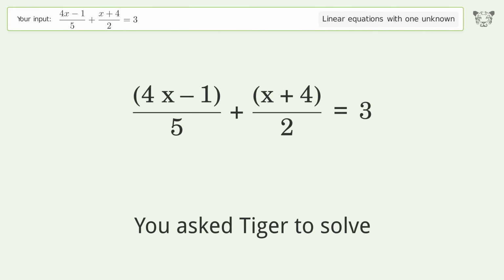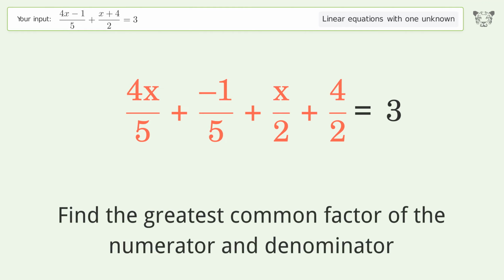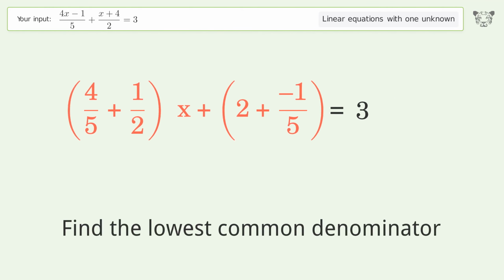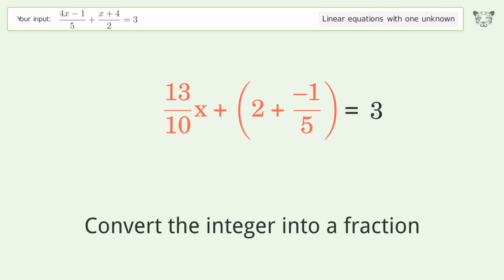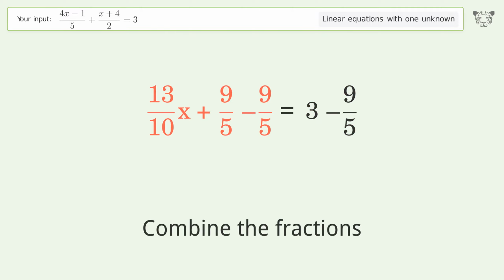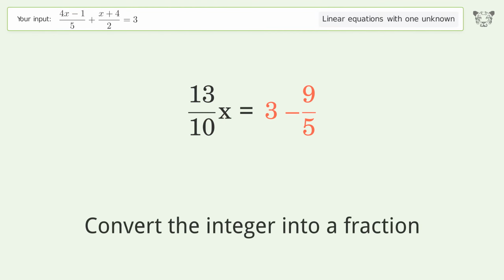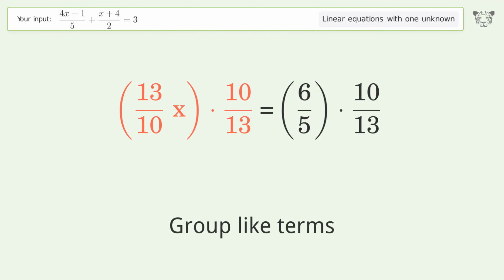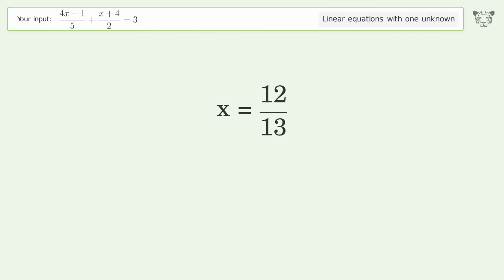Linear equation with one unknown: Solve (4x-1)/5+(x+4)/2=3 step-by-step solution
Solving (4x-1)/5+(x+4)/2=3 using the linear equation with one unknown solver

for a step-by-step and more tips and tricks for dealing with linear equations with one unknown.